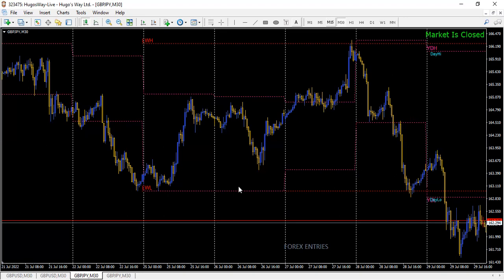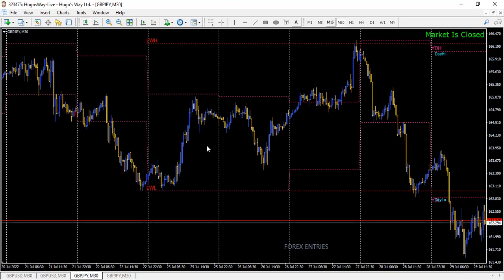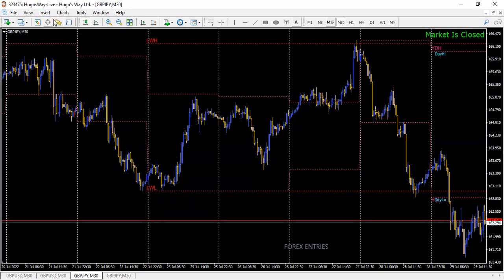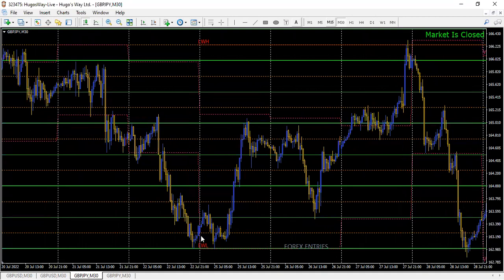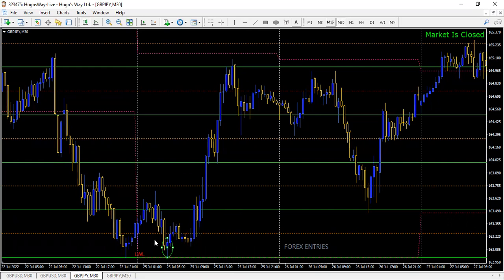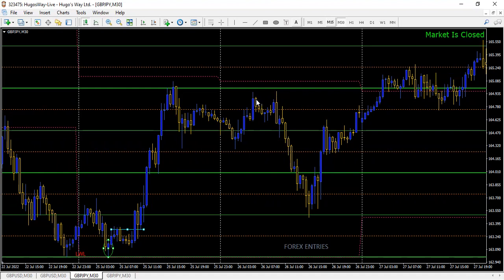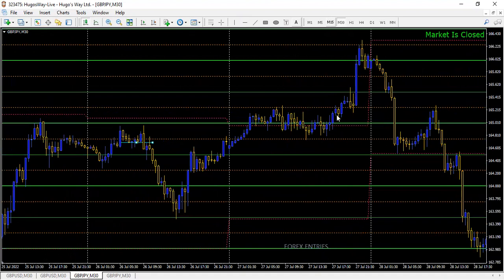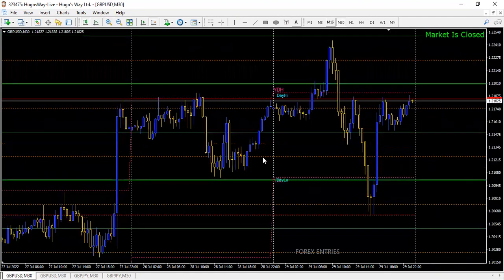HOW TO ENTER THE MARKET | FOREX ENTRIES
Great day traders this video is going over what and how I enter in the forex market.